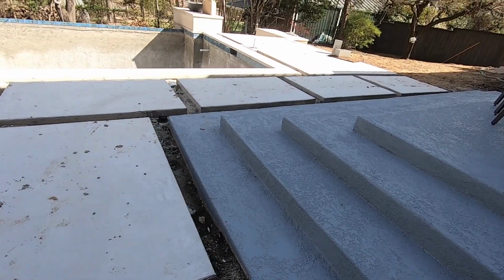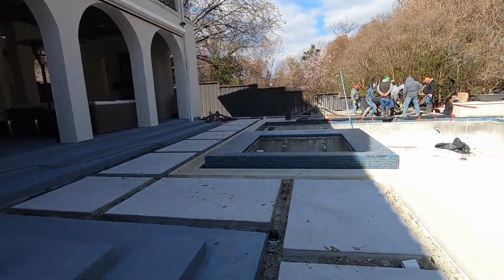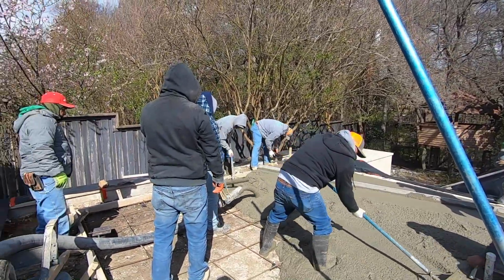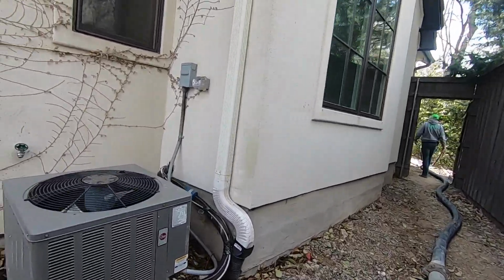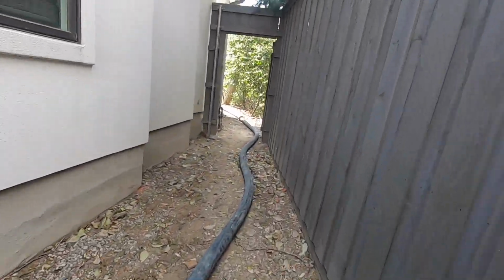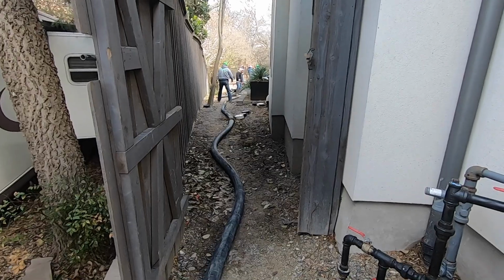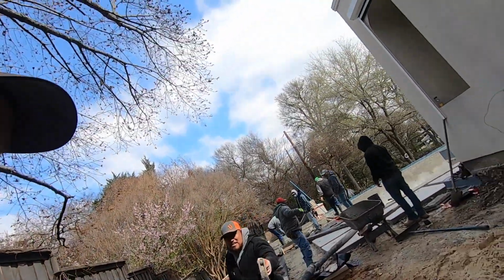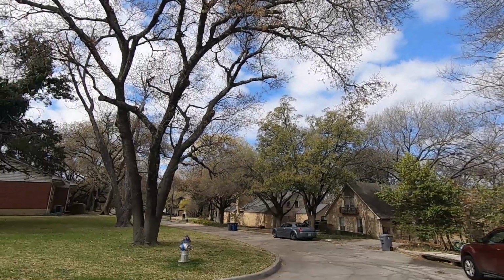Back to Dallas. Pumping concrete with Muddyfeet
Having to use the line pump to pump concrete to a limited access area. The trailer pump sure beats wheel barrowing the concrete in to the area needed.